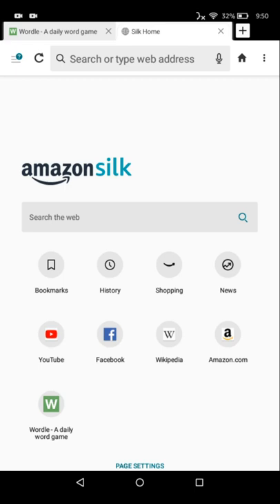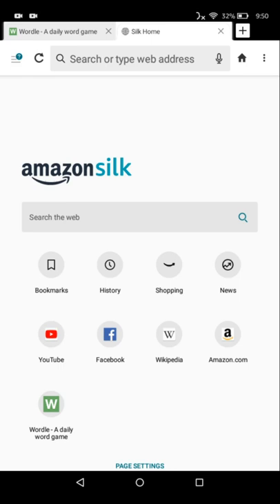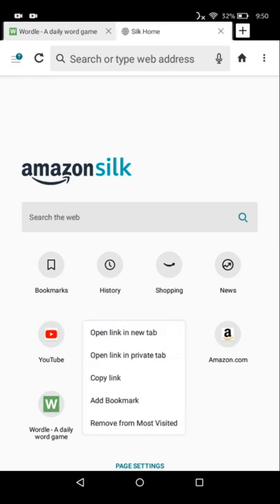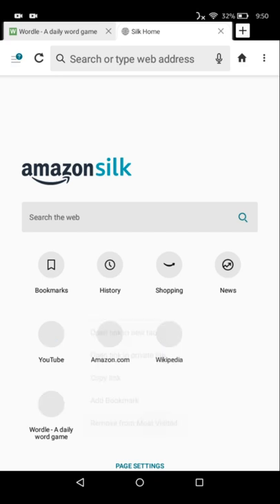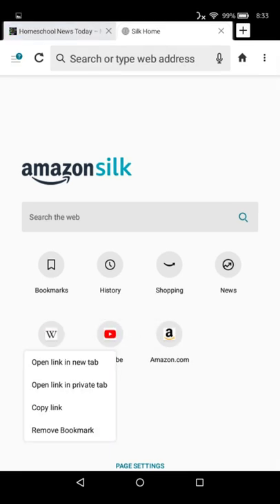How to Remove Most Visited and Favorite Shortcuts Silk Browser Fire Tablet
How to remove most visited and favorite sites in the Silk browser for Fire Tablets.